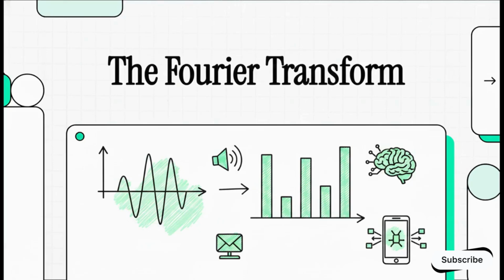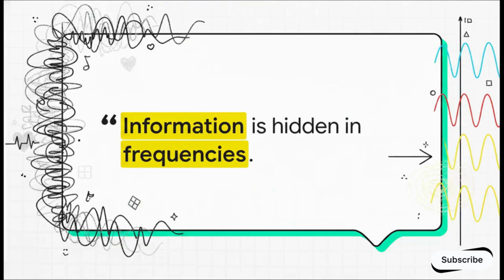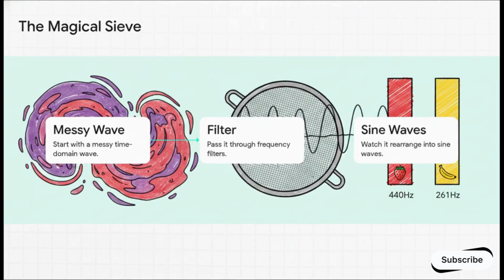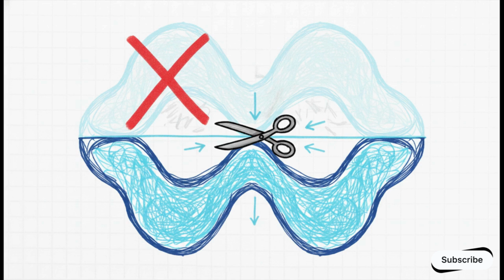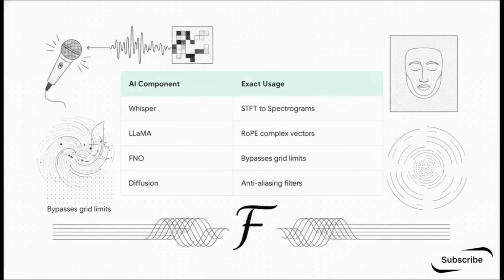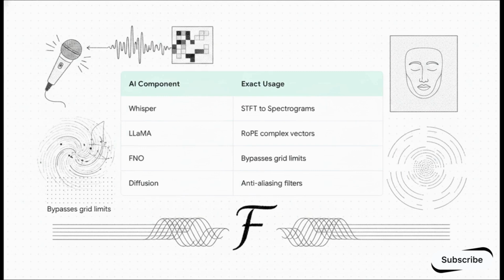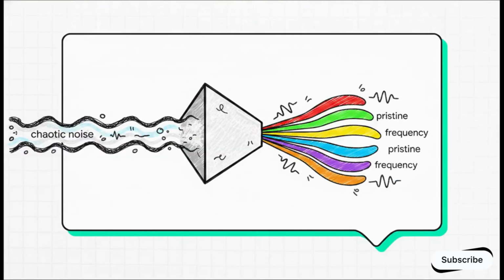Why AI "Hates" the Time Domain: The Fourier Secret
Why is it that when you process audio, you convert it to a Spectrogram? Why do Transformers use "Rotary Positional Embeddings" that look like complex waves?
It’s not just a convention—it’s the Fourier Transform.
In this episode of Neural Nexus, we decode the "Prism of Data." Real-world signals—audio, images, and sequences—are chaotic, overlapping messes in their raw state. The Fourier Transform is the mathematical tool that acts as a sieve, untangling these messes into a clear "recipe" of frequencies.
We don't just teach the integrals; we show you why the "Convolution Theorem" is the most important theorem in signal processing and why your GPU calculates convolutions by shifting them into the frequency domain.
In this deep dive, we decode:
The Time-Domain Bottleneck: Why searching for patterns in raw time-series data is a computational failure.
The Prism Analogy: Visualizing how the Fourier Transform "sieves" chaos into a sorted list of pure frequencies.
The FFT (Fast Fourier Transform): How a recursive algorithm turned an O(N ^ 2 ) nightmare into an  O(NlogN) miracle, enabling the digital age.
Engineering Reality: The "Convolution Theorem"—why Conv2D is essentially just element-wise multiplication in the frequency domain.
Modern AI Architectures: How Whisper, RoPE (in LLMs), and Diffusion models use Fourier-inspired logic to generalize over time and space.
If you are building models that touch audio, vision, or positional encoding, this is the foundation you need.